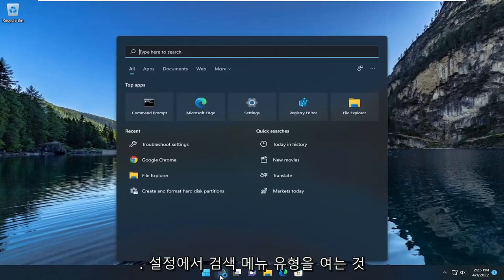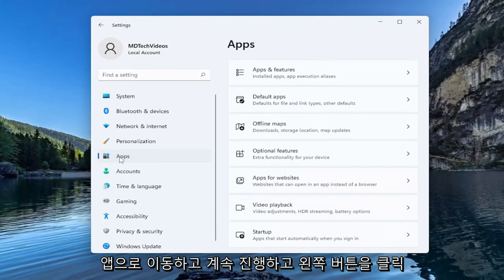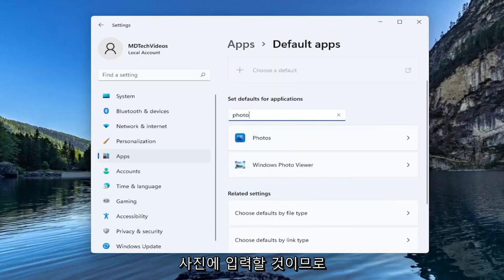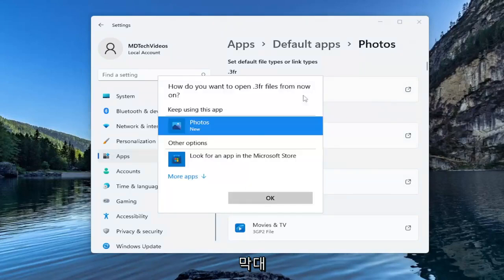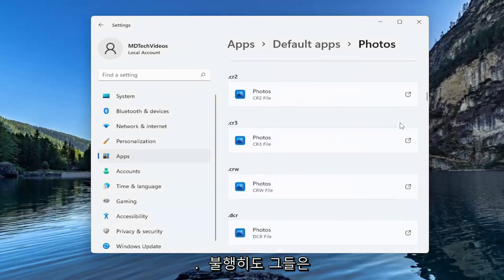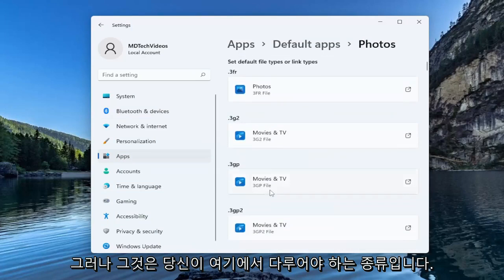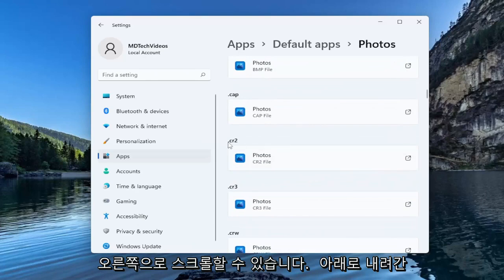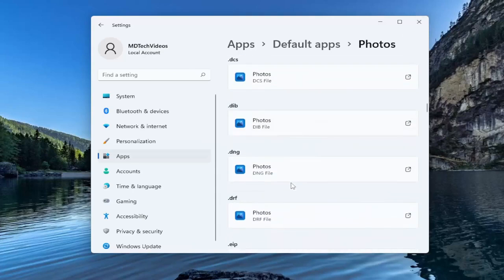윈도우11 Windows 사진 뷰어를 기본 프로그램으로 설정하는 방법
Windows 11에서 기본 사진 뷰어를 변경하는 방법 [튜토리얼]

Windows Photo Viewer의 더 단순한 시절을 그리워한다면 Windows 11에서 다시 얻는 방법을 알려드리겠습니다.

이 자습서에서 다루는 문제:
기본 사진 뷰어 창 10 변경
기본 사진 뷰어 창 변경 11
기본 사진 뷰어 창 10 설정
Windows 10에서 기본 사진 뷰어를 변경하는 방법
Windows 7에서 기본 사진 뷰어를 변경하는 방법
기본 이미지 뷰어 창을 변경하는 방법 10

Windows 7 또는 8.1을 실행하는 PC를 Windows 11로 업그레이드하면 Windows 사진 뷰어를 사용할 수 있으며 원하는 경우 이를 기본 사진 뷰어로 설정할 수 있습니다. 그러나 Windows 10을 새로 설치하거나 Windows 11이 이미 설치된 PC를 구입하면 Photo Viewer에 전혀 액세스할 수 없습니다. 흥미로운 점은 Photo Viewer가 여전히 존재한다는 것입니다. 숨겨져 있으며 표시하려면 몇 가지 레지스트리 편집을 수행해야 합니다. 그런 다음 기본 사진 뷰어로 설정할 수 있습니다.

특정 프로토콜 및 파일 확장자와 관련된 기본 프로그램을 변경해야 할 수도 있습니다. 우리 대부분은 결국 기본 사진 뷰어, 브라우저 등을 선택한 다른 프로그램으로 변경합니다. 당신이 그 중 하나라면 이 게시물은 Windows 11/10에서 기본 사진 뷰어를 변경하는 방법을 보여줍니다.